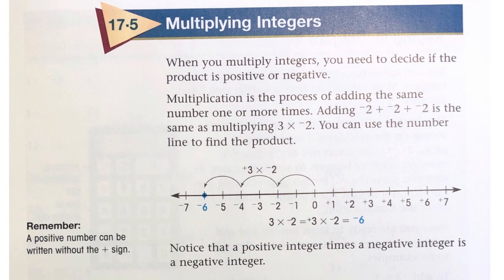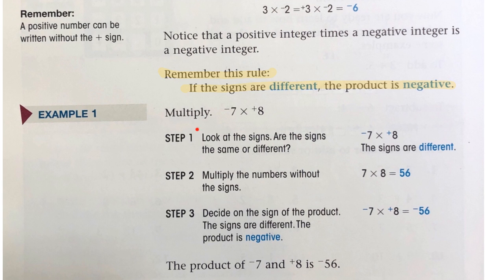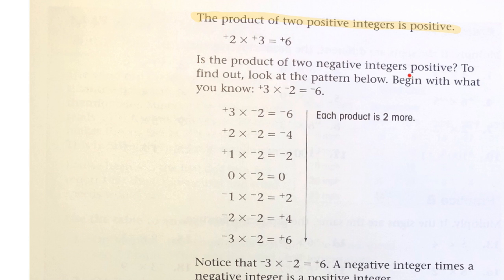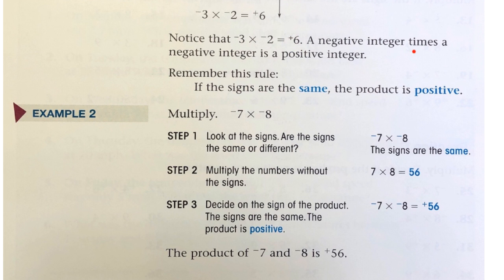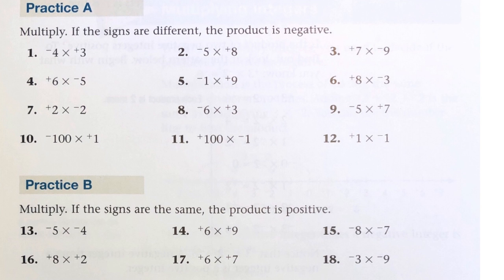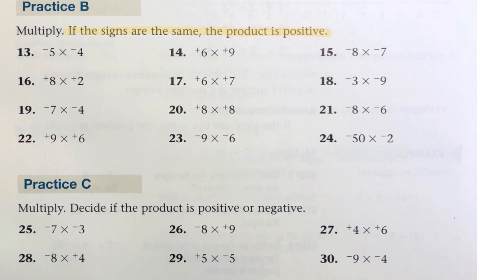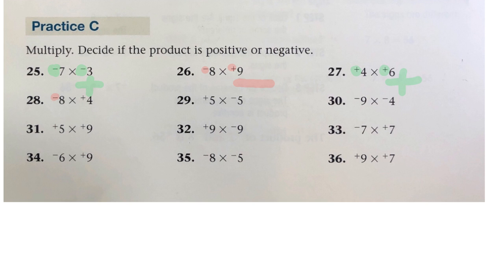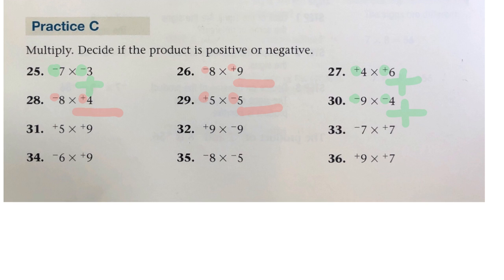Basic Math 17.5